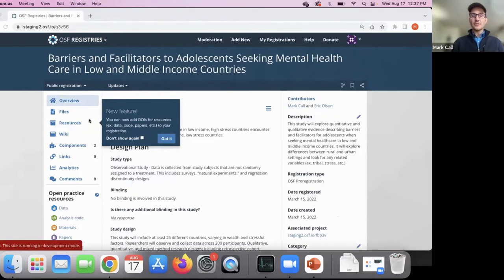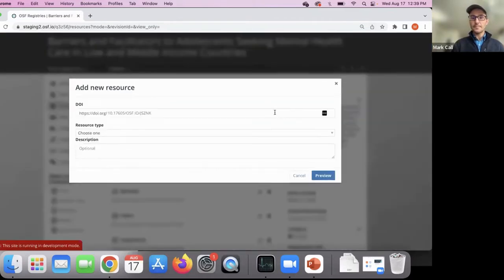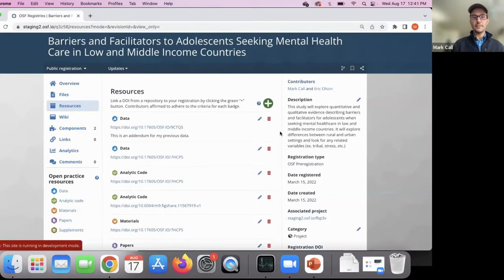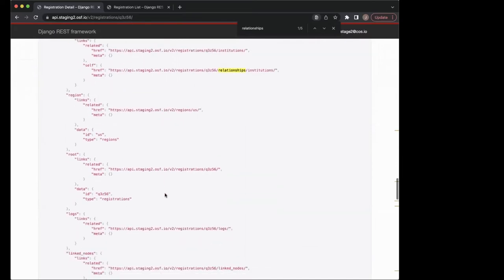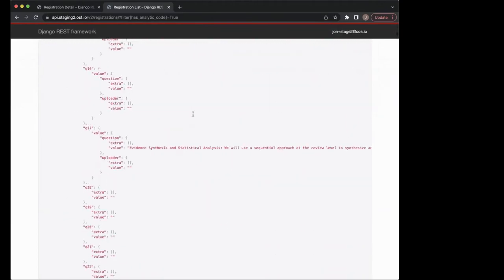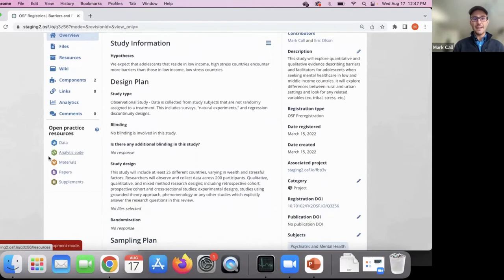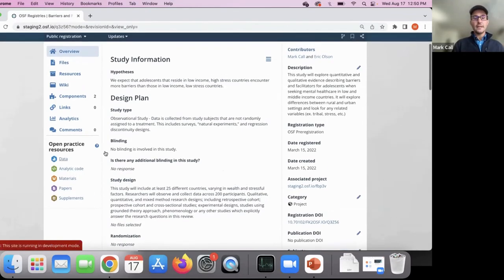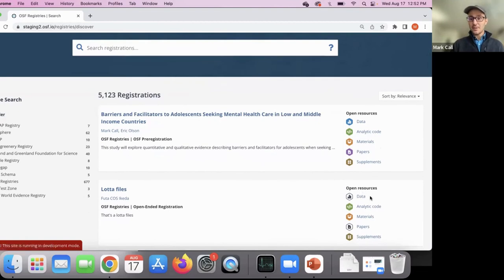Resources and Badges Sneak Peek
The OSF Infrastructure team give a brief behind the scenes peek of the latest August 2022 release, which includes linking resources via DOI to preregistrations and earning open science/materials badges.